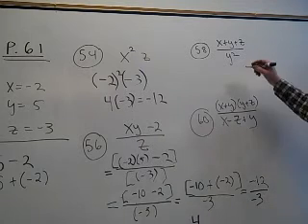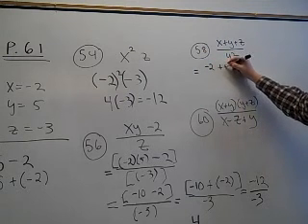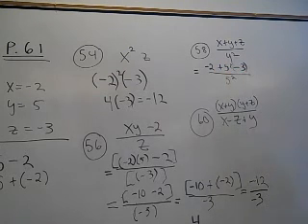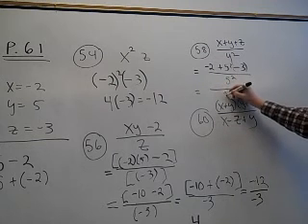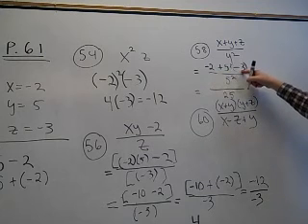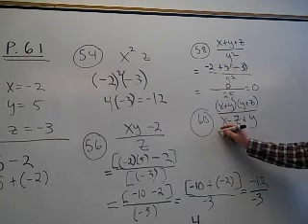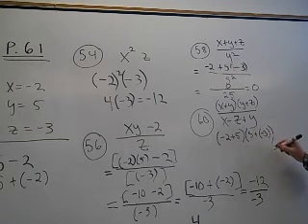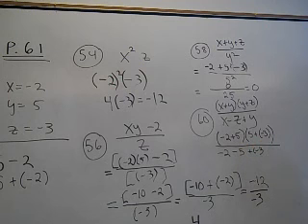1.6 Part VI.wmv